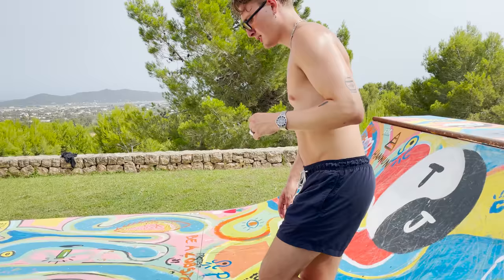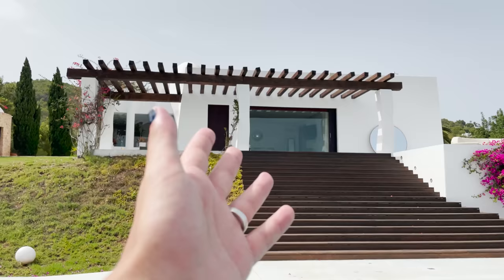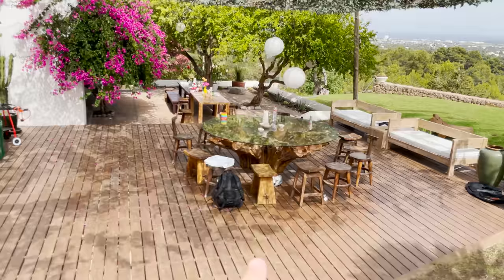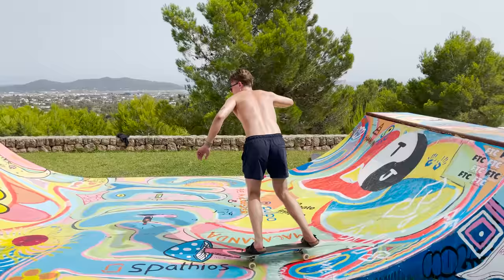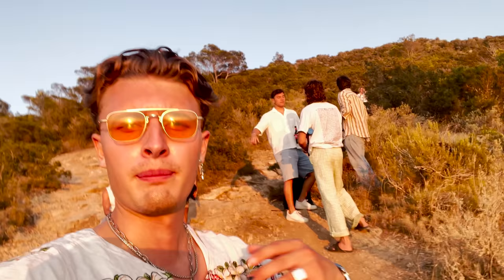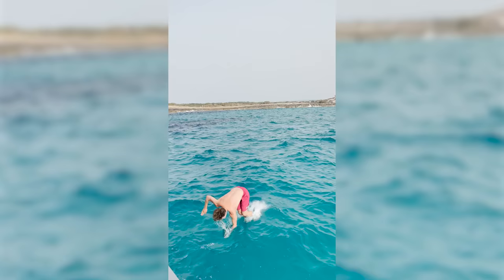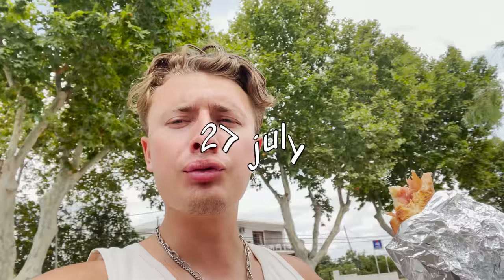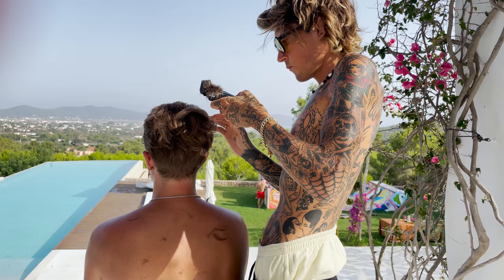I Spent A Week In Ibiza And Here’s What Happened…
waddup friends, here is my vlog from an incredible trip to Ibiza with the Twojeys team xoxo

Check out the new Isla Bonita collection below!